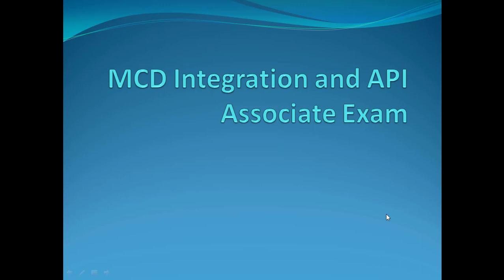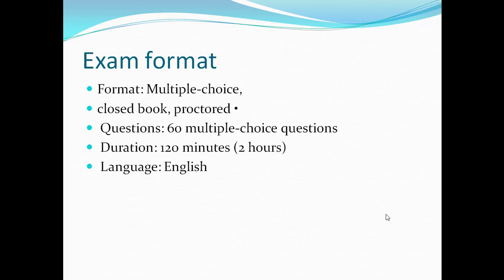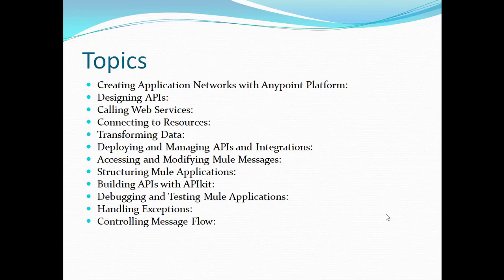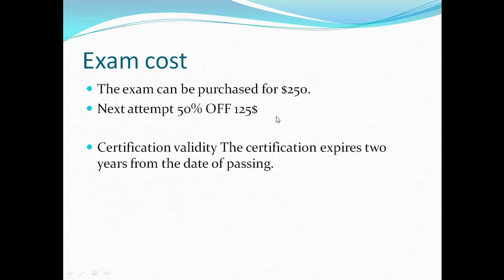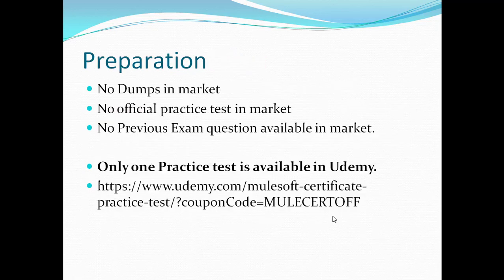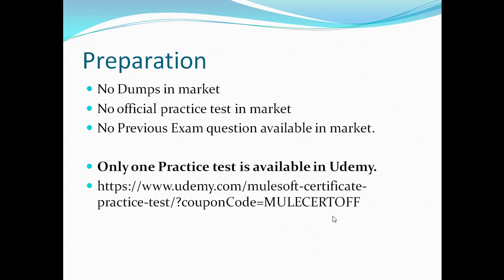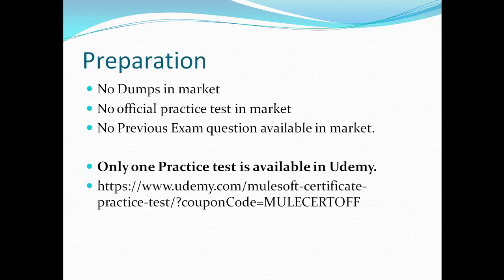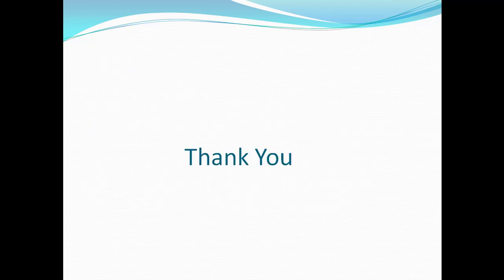MCD Mule 4 Level -1 Certification Practice Test and Dumps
If you are planning to take MCD Mule 4 Level -1  Exam.